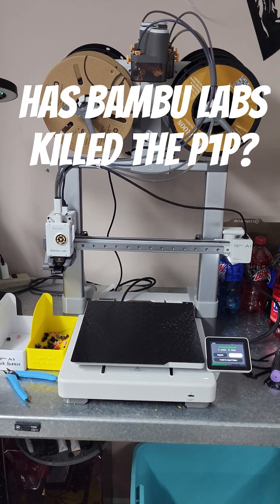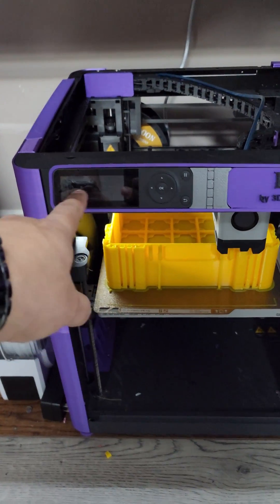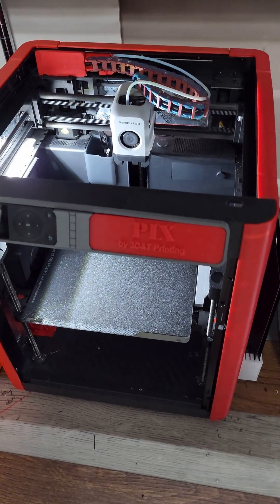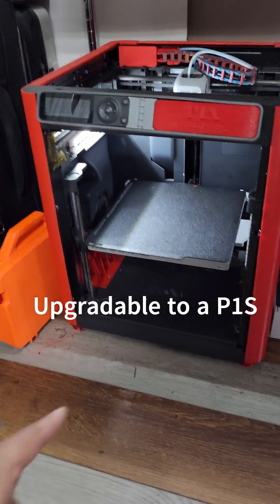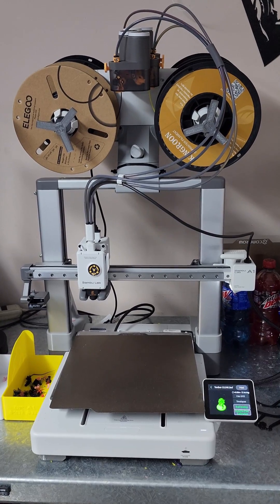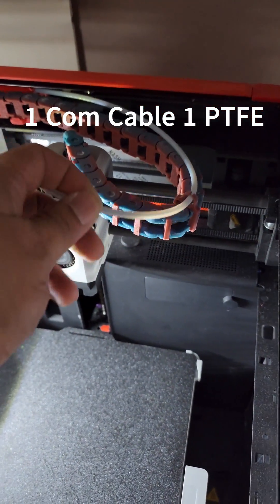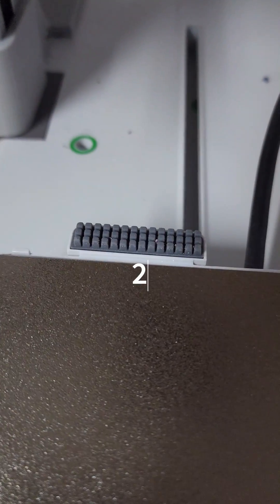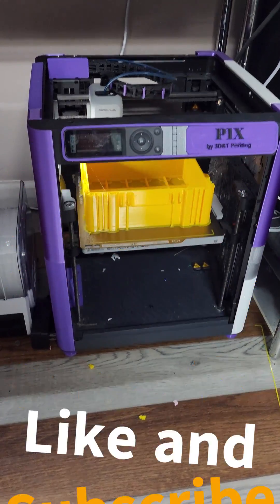Which Bambu is Right for you? A1 and P1P Compared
Just a Comparisons between the Bambu A1 and the Bambu P1P
Bedslinger VS CoreXY